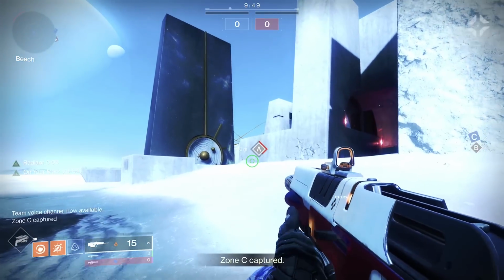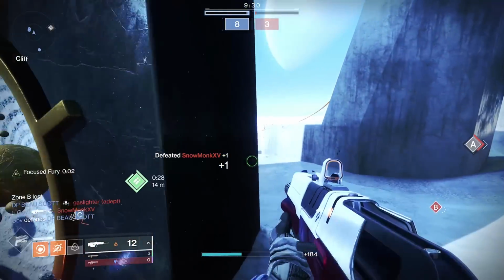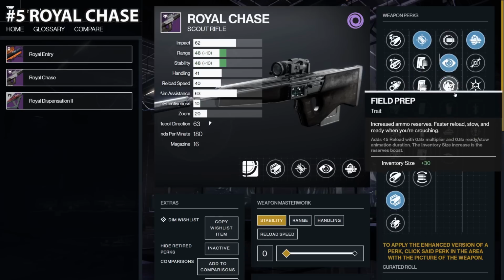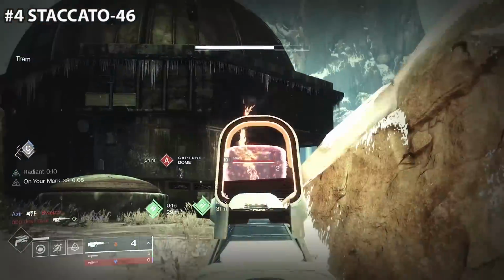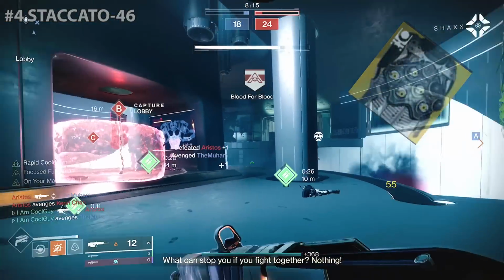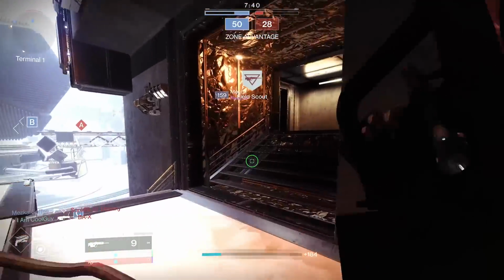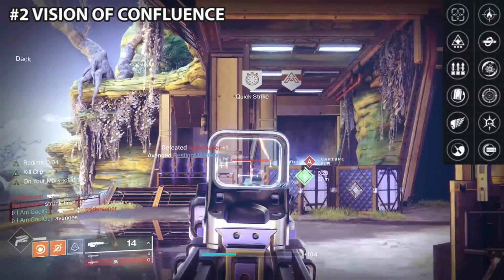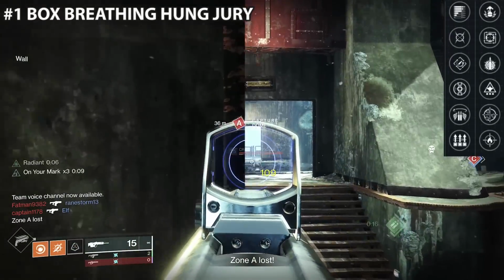Destiny 2: Top 5 180 RPM scouts in PvP after buff (They're GOOD)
180 scouts got a glow up. In this video I rank the top 5. I feel there are only 2 things you really want to do with them and there is no in between. Would love to hear your thoughts.

New Destiny2 video for WitchQueen Season 17 Season of the Haunted